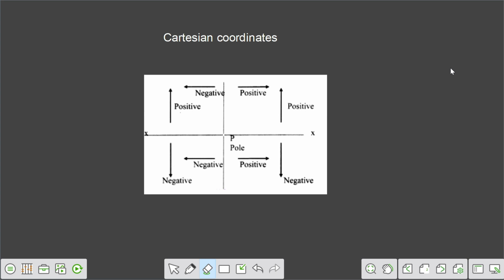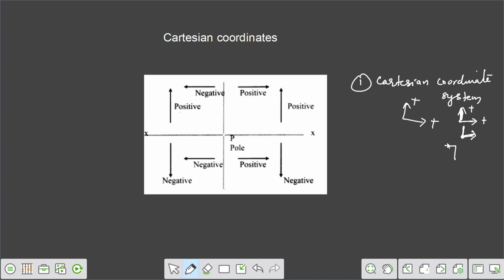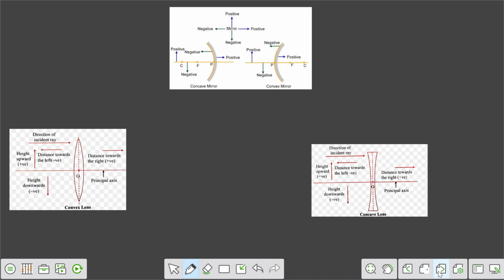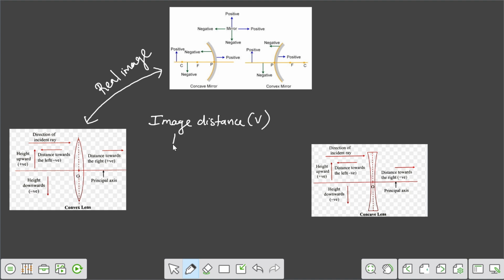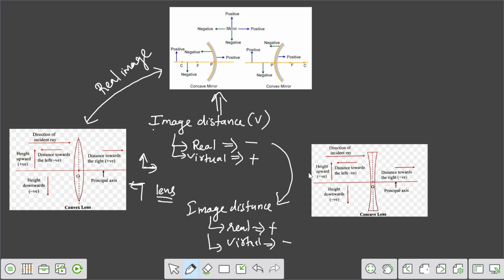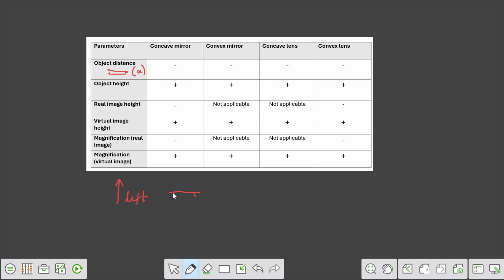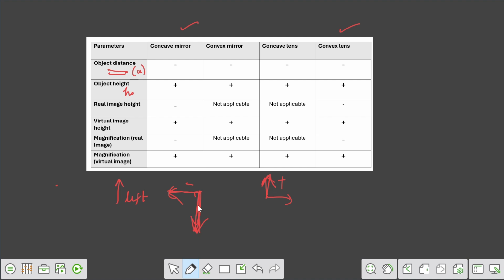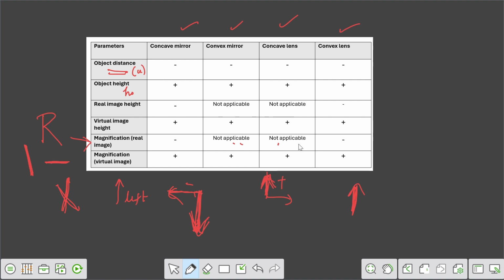Physics l Class 10 l Sign Convention | Mirrors & Lenses | CBSE l Tips to remember